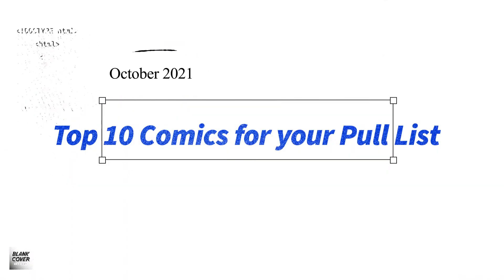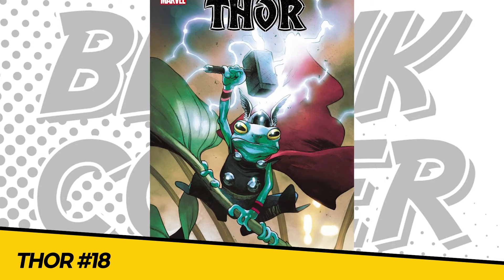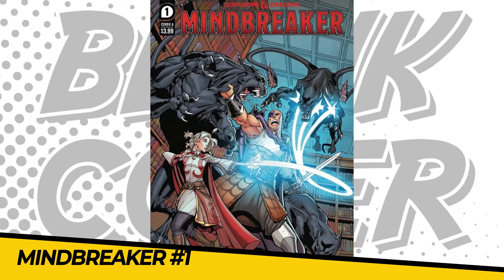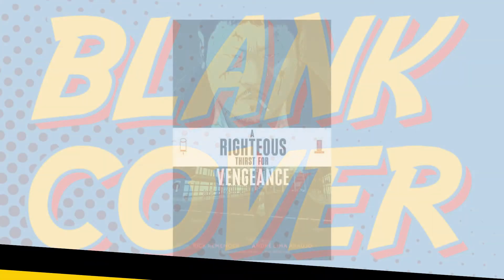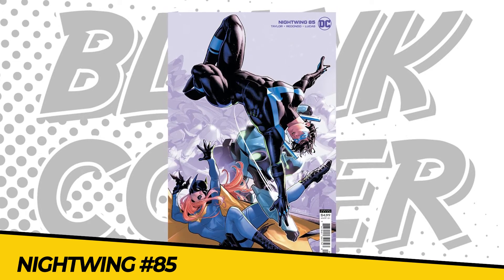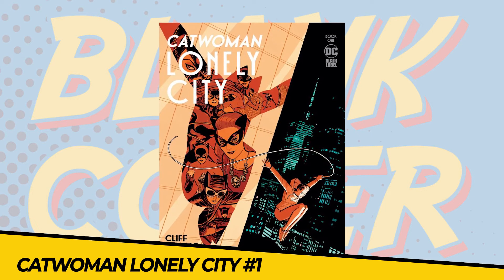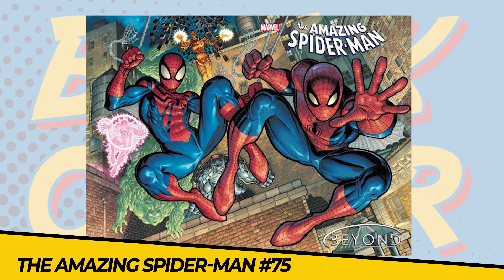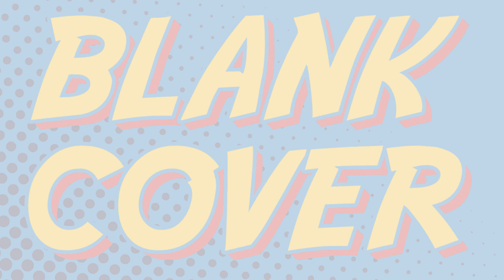Top 10 Best Comics To Buy Now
Hello and welcome to this countdown of the Top 10 comics to buy coming out this October.

There's something for everyone from Marvel, DC, BOOM! Studios, Image and more! So whether you're a superhero fan after the latest Batman, Spider-man or Nightwing, or if you're after the next Paper Girls or Deadly Class, then this list is for you. Featuring the likes of Venom, Dungeons and Dragons : Baldur's Gate III, Thor, A Righteous Thirst for Vengeance and more, this is our eclectic answer to your October pull-list.

We love reading comics so all suggestions are welcome!